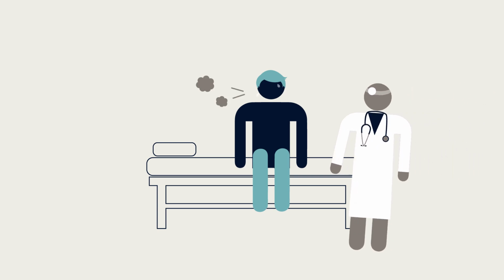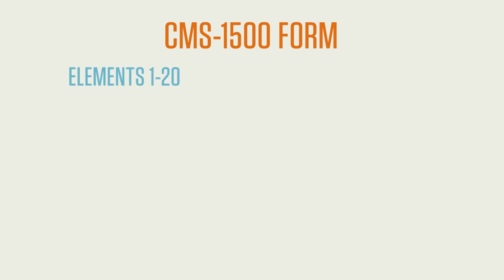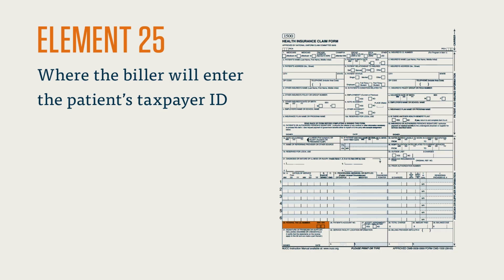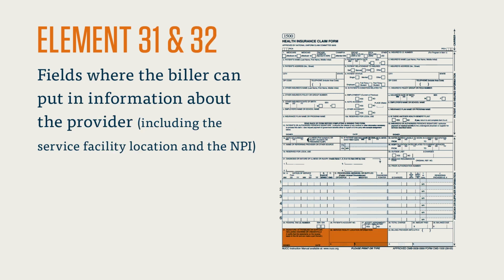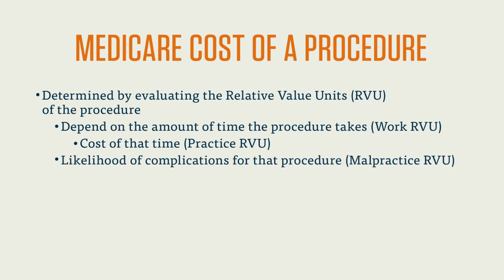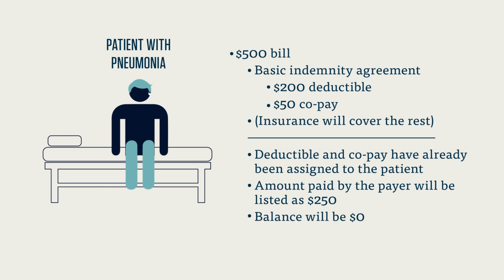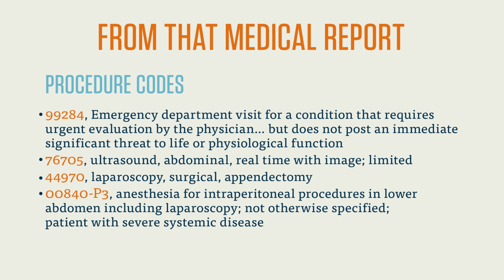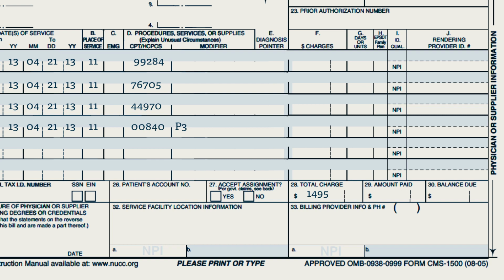TRY MEDICAL BILLING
In the last course, we looked at medical coding in the real world. Now we’ll turn our focus to medical billing. In this course, we’ll go through a few examples and show you how to create claims

EXAMPLE :

Our second patient is the 67-year-old female with appendicitis. If you’ll recall, this example involved a lot more codes, because it was a much more complicated set of procedures. The codes we came up with in the last example were…

Procedure:

99284, (Emergency department visit for a condition that requires urgent evaluation by the physician… but [does] not pose an immediate significant threat to life or physiological function)

76705, ultrasound, abdominal, real time with image; limited (e.g. single organ)

44970, laparoscopy, surgical, appendectomy

00840-P3, Anesthesia for intraperitoneal procedures in lower abdomen including laparoscopy; not otherwise specified; patient with severe systemic disease

Diagnosis:

540.9, Acute appendicitis without mention of peritonitis

Now that we’ve reviewed the codes, let’s just right into entering the information in the proper elements.

So now we’ve got the bulk of the claim filled in, but we’re missing the amount and balance due. (Bear in mind also that we’re just throwing out numbers in Column F. Those are not meant to accurately represent the cost of the procedures in this example).

In order to determine the amount and balance due, we have to know what kind of coverage our patient has. Our patient is 67 years old, which means she qualifies for Medicare. And, sure enough, she’s on traditional Medicare, which covers hospital services like the procedure above. Let’s say she has $400 left to cover her deductible. We’d take that out right away, so the amount left to cover is $1,495.

Medicare Part A can work as a co-insurance. For our example, let’s say the patient has a 80-20 coinsurance. That means Medicare owes 80 percent of the cost of the procedure, while she’ll owe the remaining 20 percent.

So we take 80 percent of the 1495 ($1,196) and put that in Element 29. That makes the balance for the procedure (i.e., what the patient owes), $299. Let’s look at the completed Elements.

And there you have our second claim, or at least the parts of it that are most relevant to the reimbursement process.

As you can see, the billing process requires a working knowledge of what codes are and how they work, in addition to proficiency in the monetary side of healthcare. You’ll need to know what codes are, how they work, but you’ll also need to know how much procedures cost, and how to tailor each claim to a specific patient’s insurance agreement.